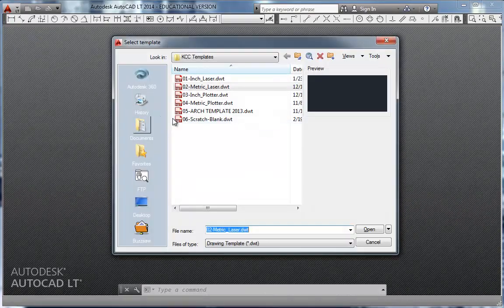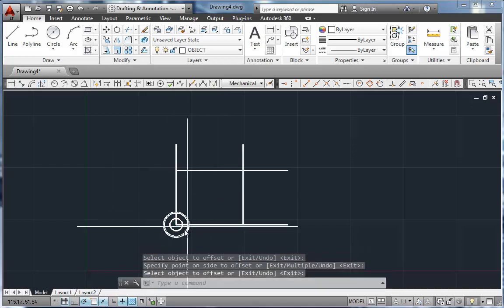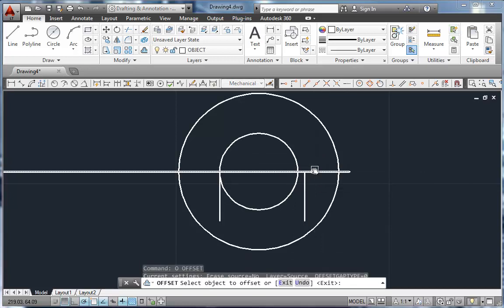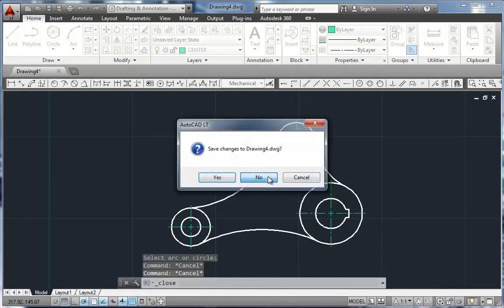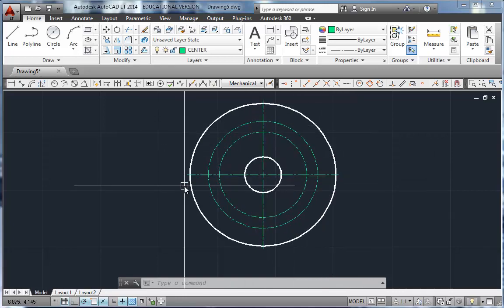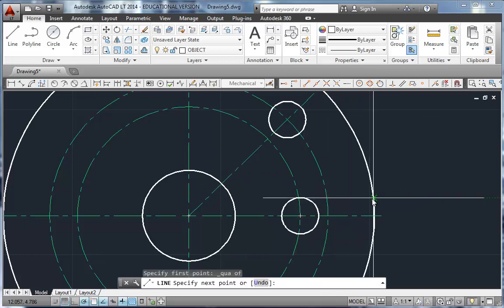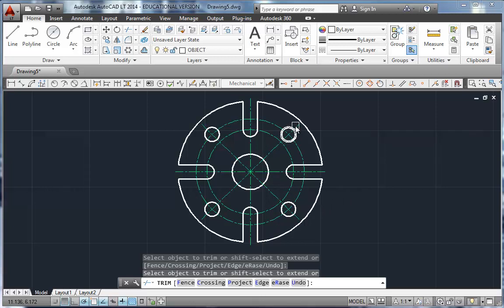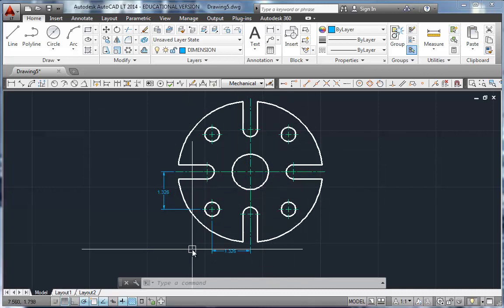Engineering Graphics: Geometric Construction Part 2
Instructions for assignments 101-06 and 101-07.